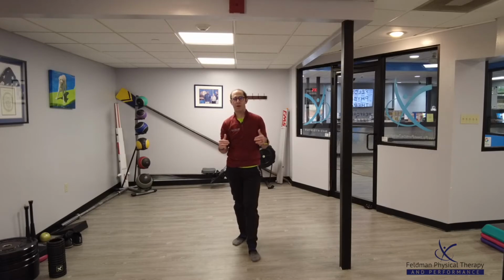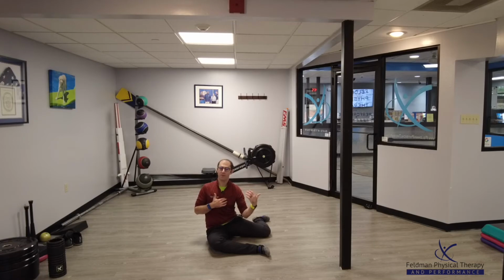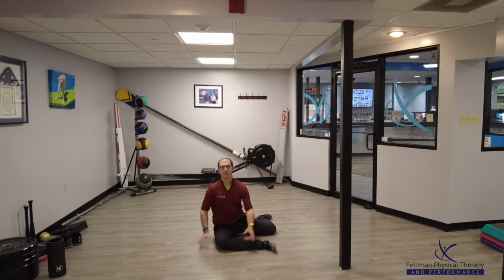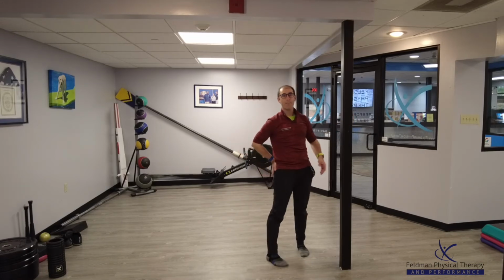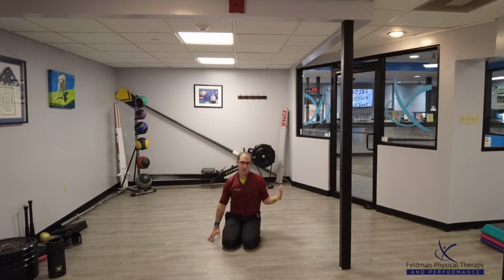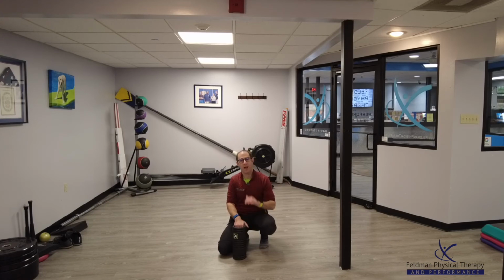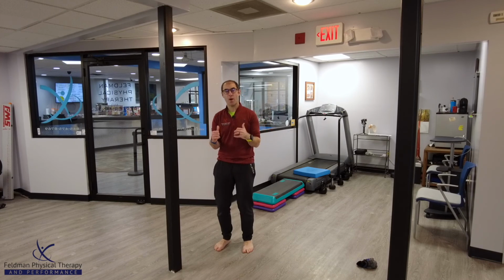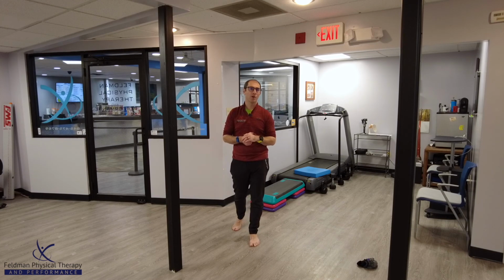Mobility For Runners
Comprehensive mobility routine specifically designed for the needs of runners.

Feldman Physical Therapy & Performance is the premier provider of physical therapy services in the Hudson Valley. With locations in both Poughkeepsie, and Fishkill New York.